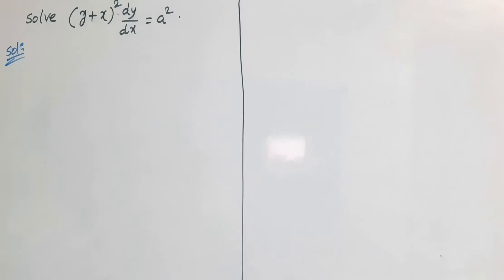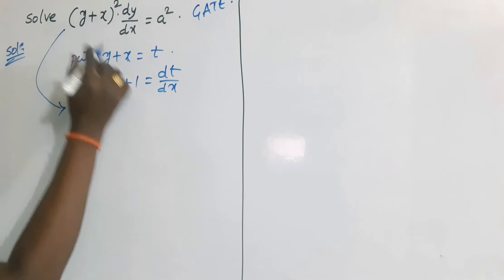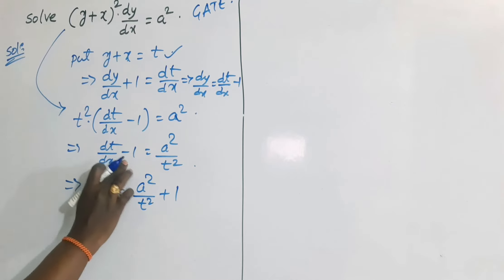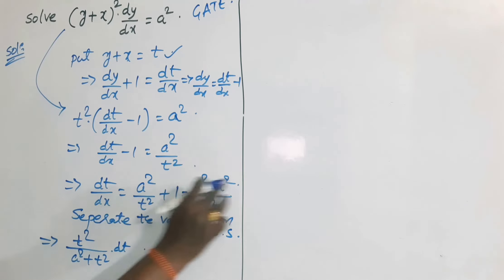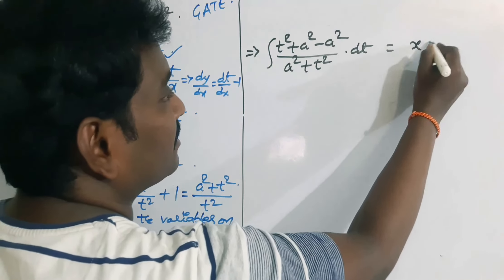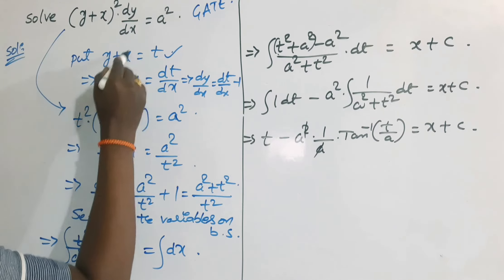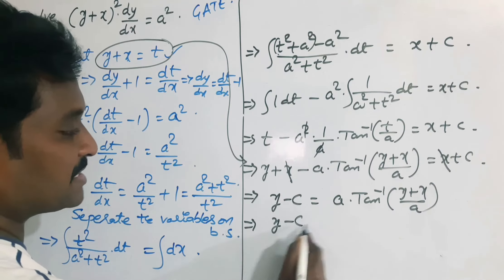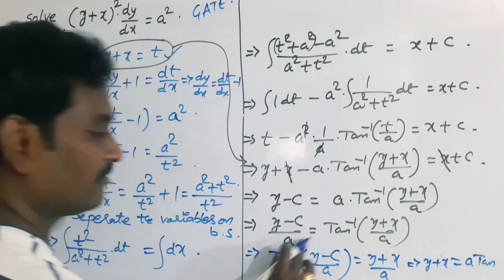28. GATE STYLE PROBLEM ON FIRST ORDER O.D.E.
GATE O.D.E.